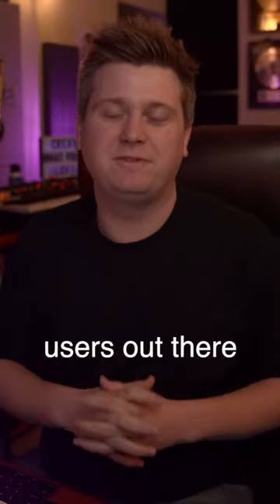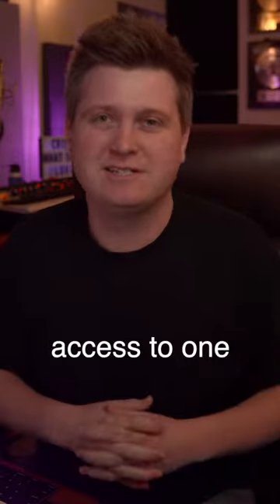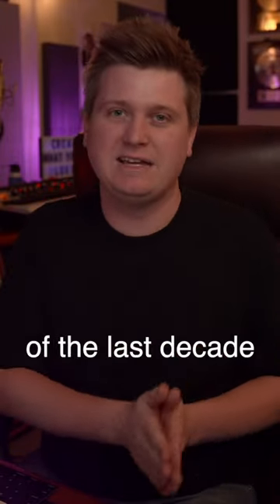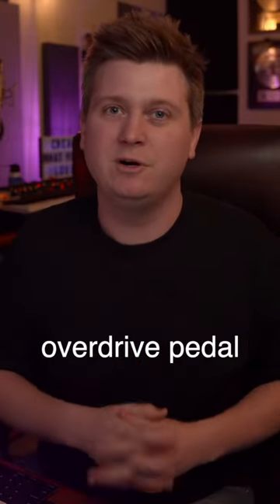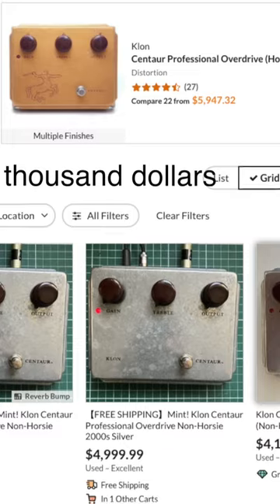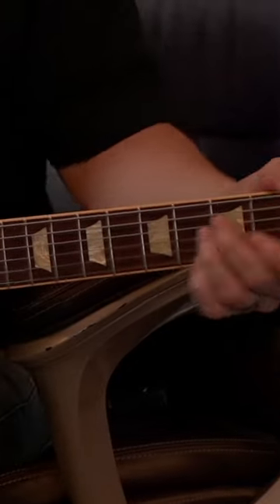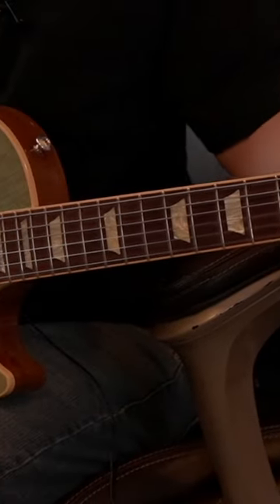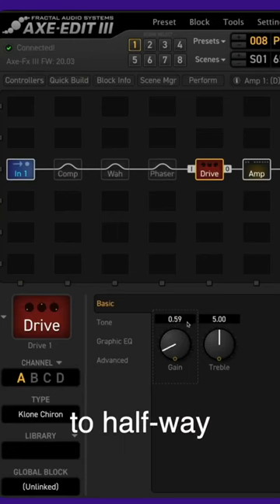FRACTAL AXE FX KLON OVERDRIVE TONES!